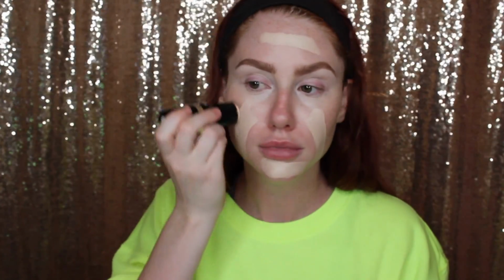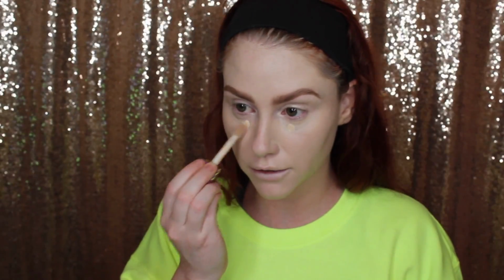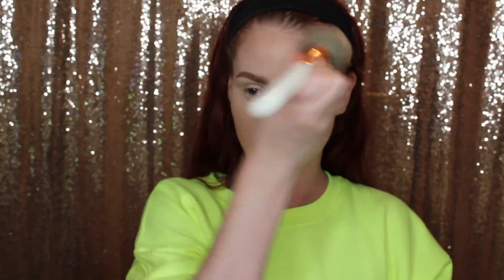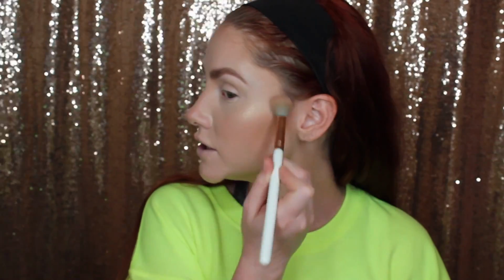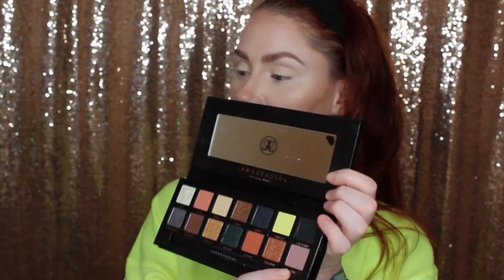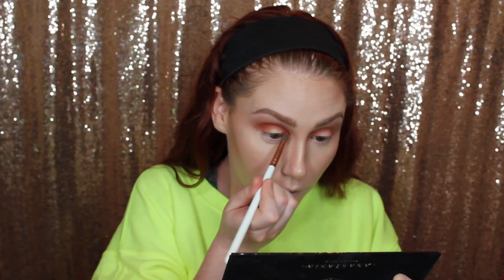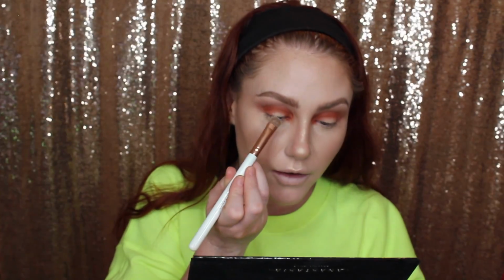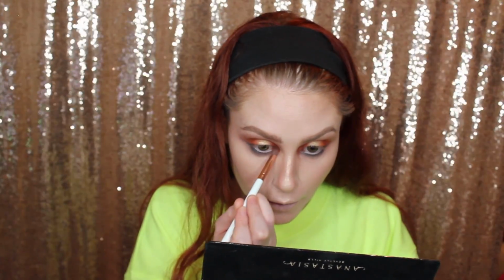ABH Prism Palette Review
meribahMUA

Products Mentioned

TOOLS
* Velour Silk Lashes - Two Easy Lash Applicator
* Eyelash Curler

BRUSHES
* Spectrum Brushes
* Artis Brushes

FACE
* Tarte - Rainforest of the Sea Drops
* Dr. Brandt - Illuminating Primer
* Makeup Forever - HD Foundation Stick
* Tarte - Shape Tape
* Makeup Forever - HD Pressed Powder
* Marc Jacobs - O!Mega Bronzer in Tantric
* Mac Cosmetics - Blush in Peaches
* Artist Couture Highlighter - Gold Digger
* Pixi - Fixing Mist

BROWS
* Benefit Cosmetics - Precisely my Brow Pencil
* Anastasia Beverly Hills - Setting Gel
* Benefit Cosmetics - Brow Highlight Pencil

EYES
* Mac Cosmetics - Paint Pot
* Anastasia Beverly Hills - Prism Palette
* Kat Von D - Eyeliner in Trooper
* Mac Cosmetics - Gel Eyeliner
* Este Lauder - Mascara
* Salon Perfect Perfectly Eyelashes

LIPS
* NYX Cosmetics - Lip Liner
* Revlon - HD Lip Laquer

All thoughts mentioned are my own. They do not cost you anything, but I make a small percentage from the sale. Honesty is key on my channel, thank you for supporting me!